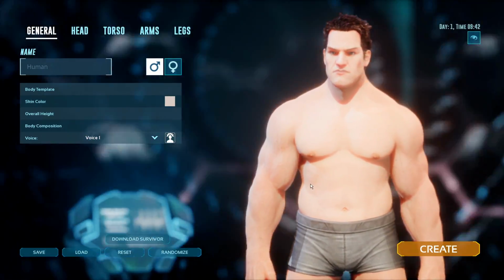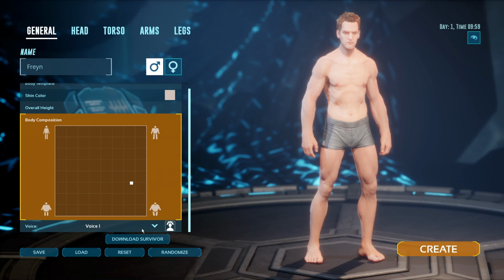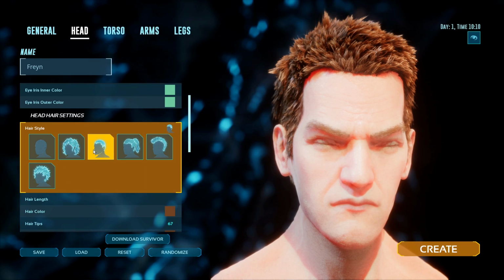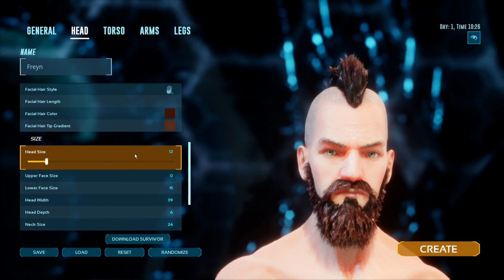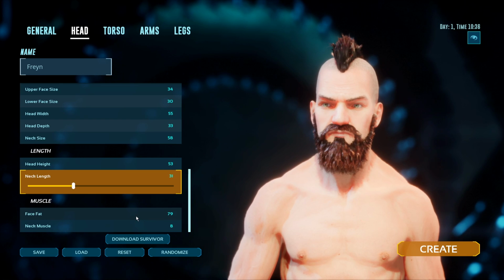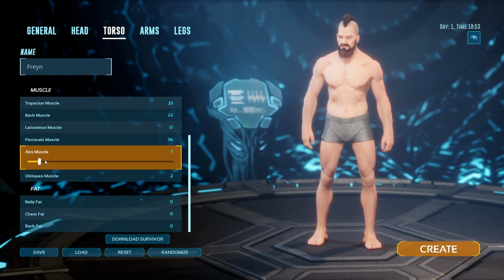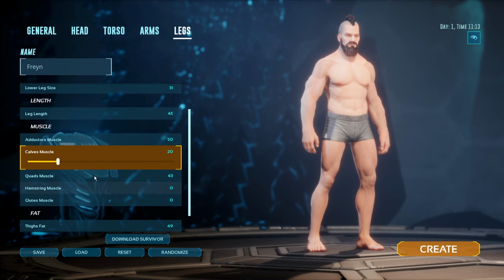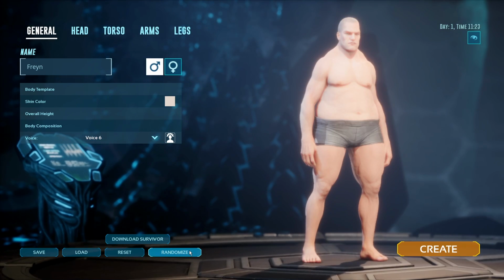Exploring the ASA Character Creator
Let's have a look at the ARK Survival Ascended character creator shall we? Can we still make monsters or are you forced into normality?